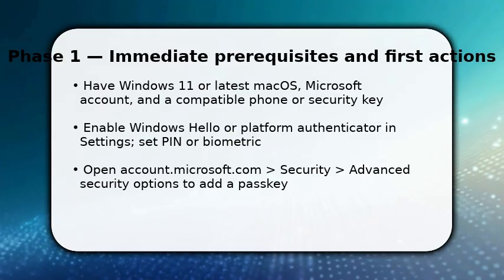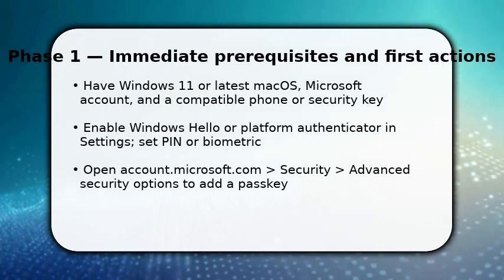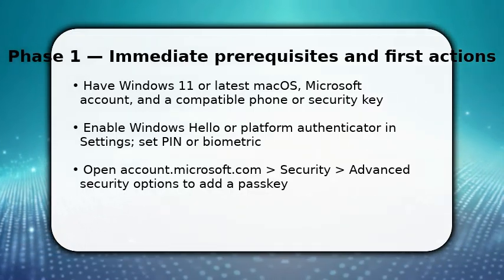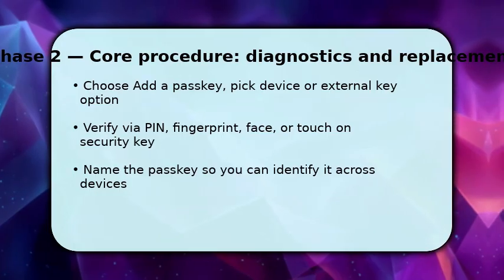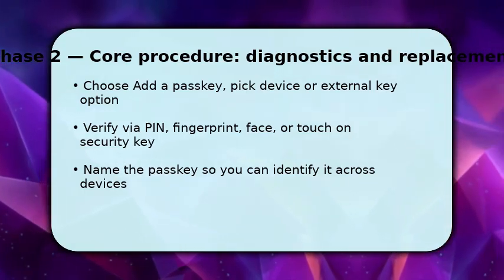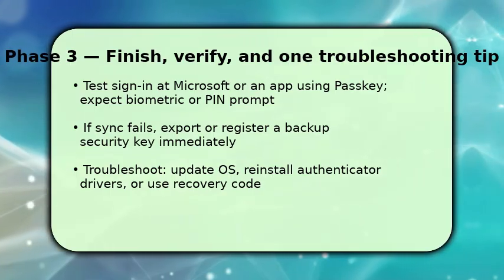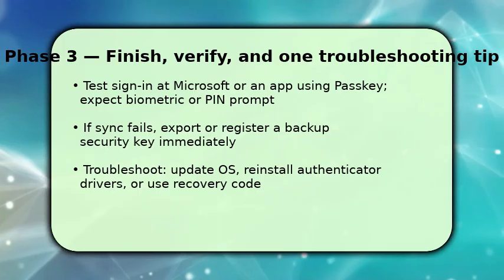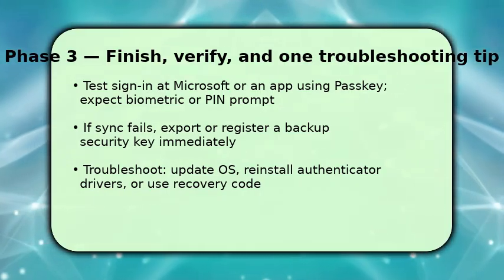How to Use Microsoft Passkey (easy Method)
How to Use Microsoft Passkey (easy Method) | 🔒 Surfshark VPN Deal — Stay private and secure. $1.99/mo + 3 Months Free ▸

Learn the straightforward steps to set up and use Microsoft Passkey for enhanced security on your devices. This video guides you through creating a passkey, integrating it with Windows Hello facial recognition or PIN code authentication, and provides tips for maintaining account safety.

Microsoft Passkey, Windows Hello, account security, passcode setup, facial recognition integration